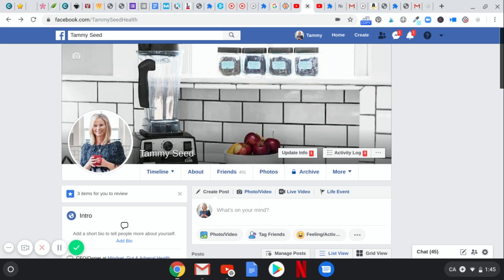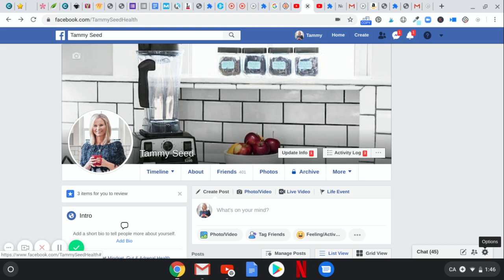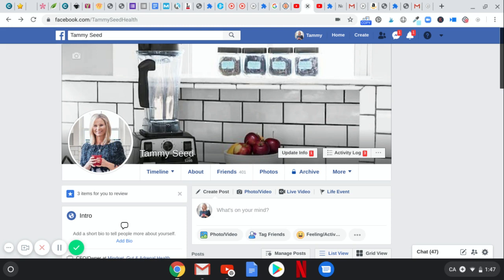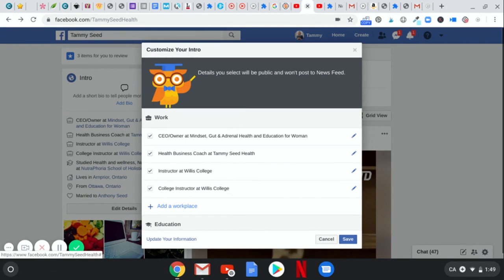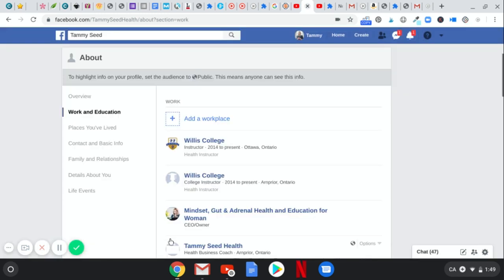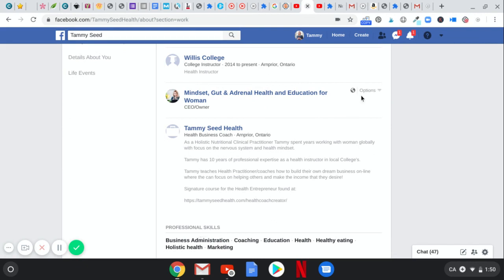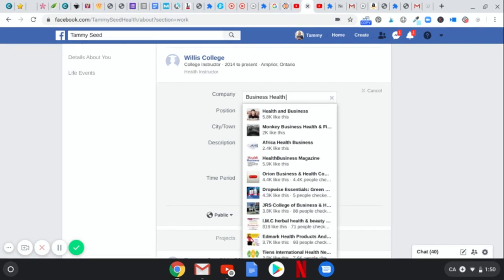Tammy Seed Health | Health Business Coach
How To Edit Your Facebook Page to make it more clear what you do and who you work with in your business!